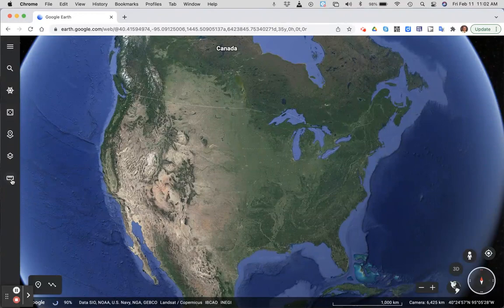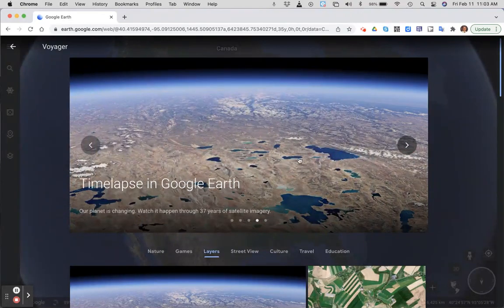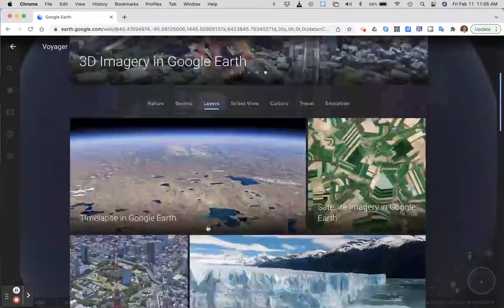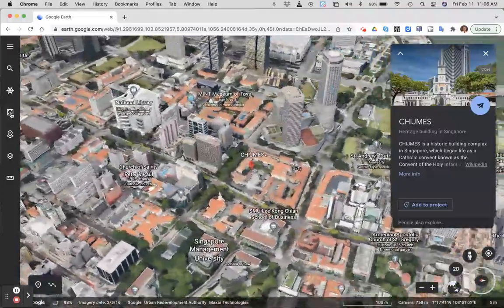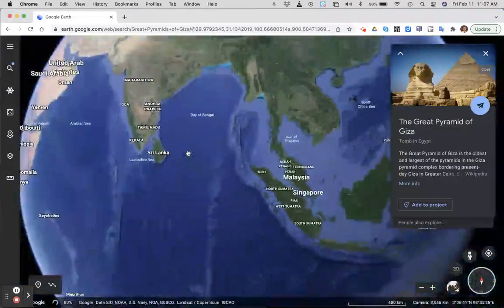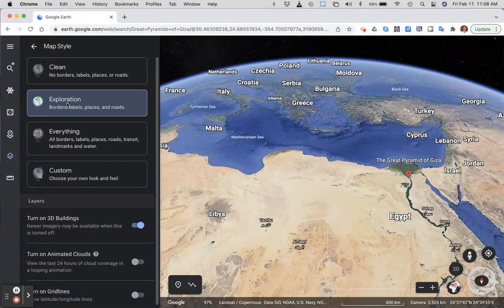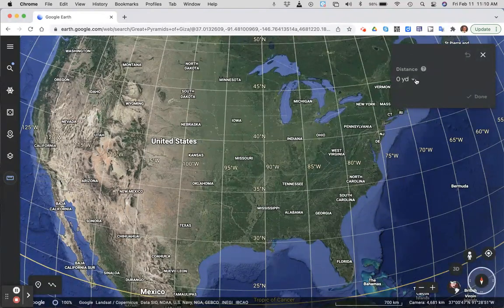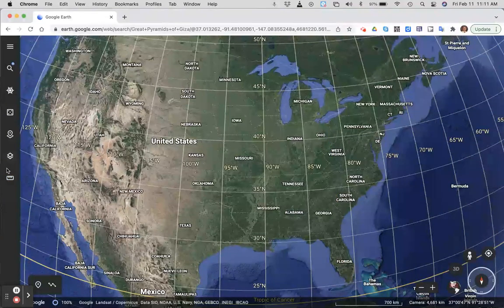Google Earth Extras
Go beyond just "Searching" in Google Earth.